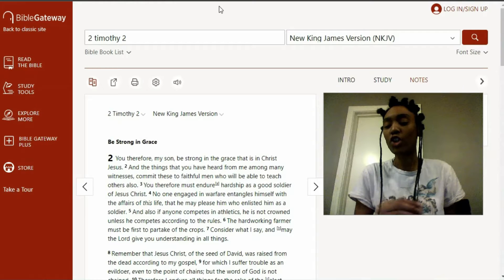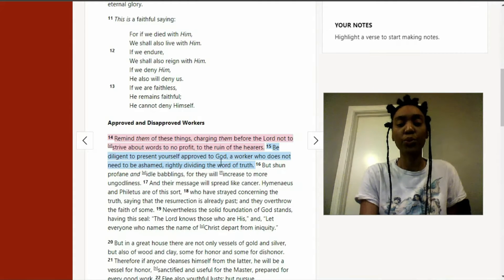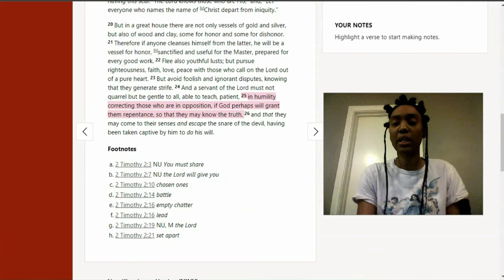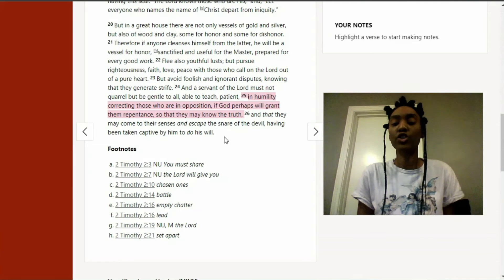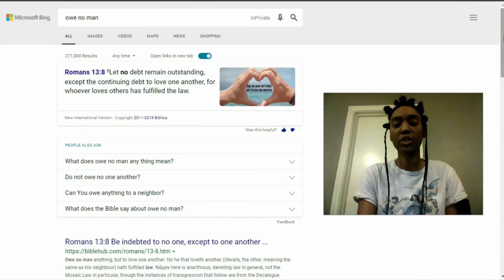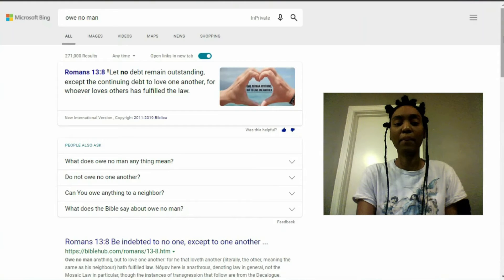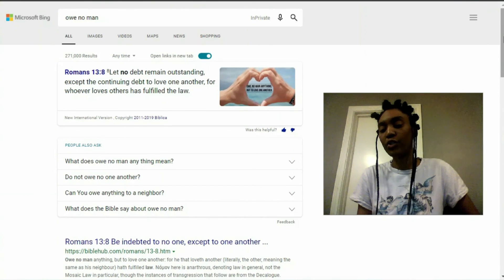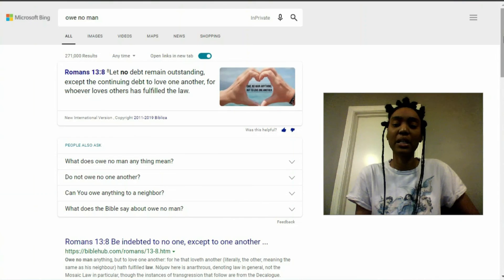Response to the Half Targeted Half Gang Stalker Candy Grandpre and others Part 1